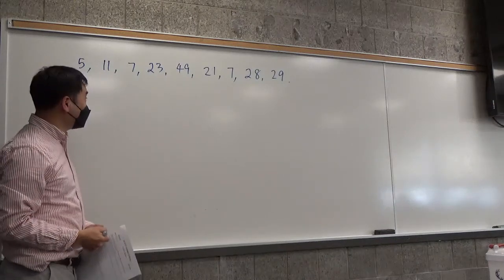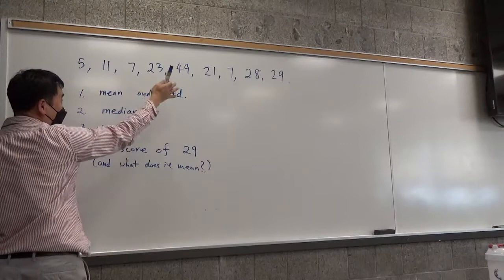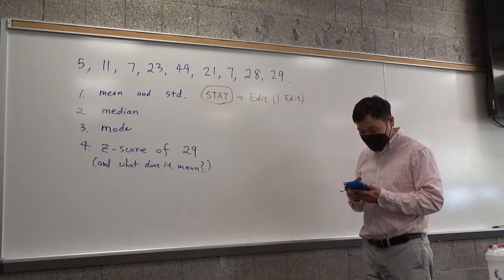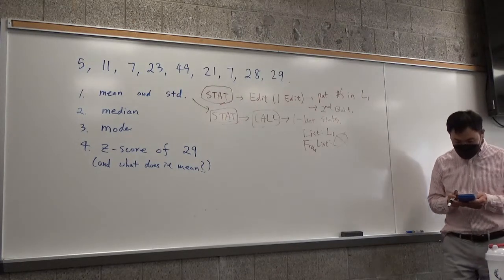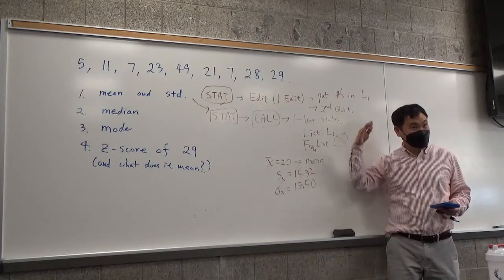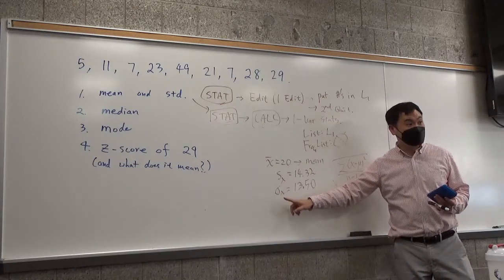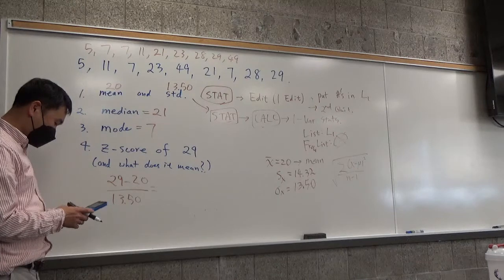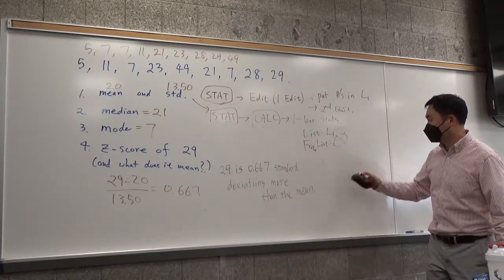1 variable statistics example problem